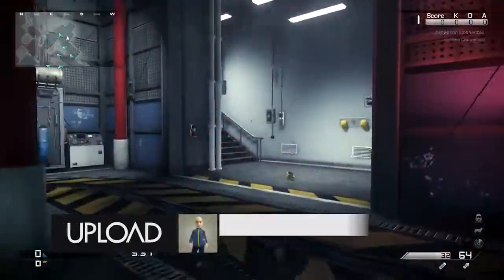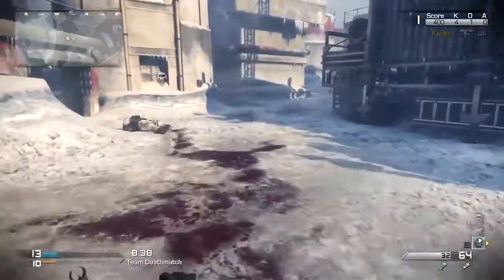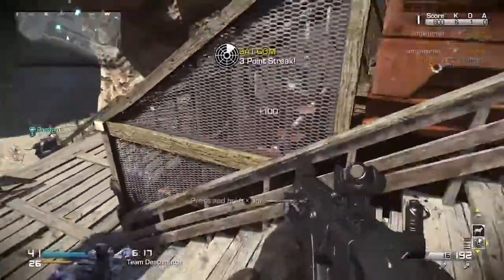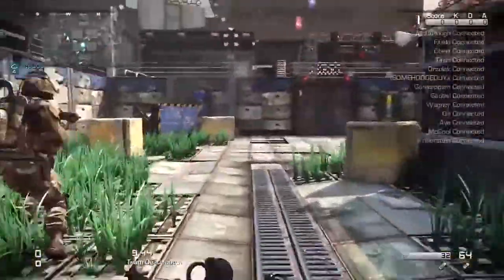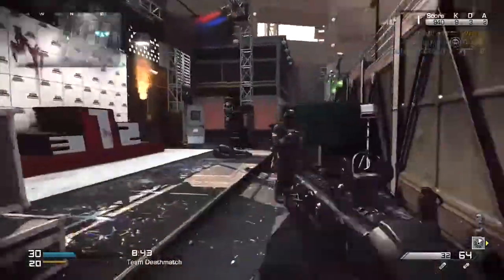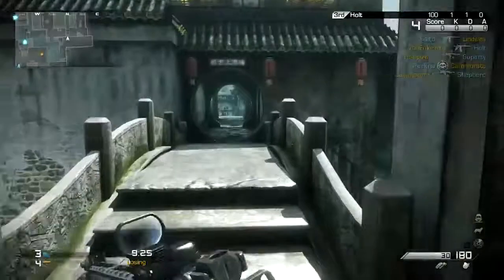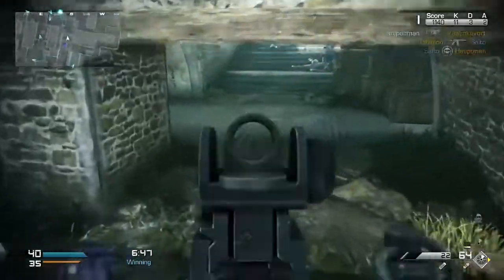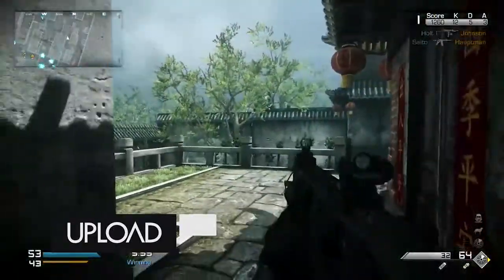Call of Duty Ghosts Nemesis DLC Gameplay - NEW Maps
The Call of Duty Ghosts Nemesis DLC dropped today and Upload go hands on with the new Maps.